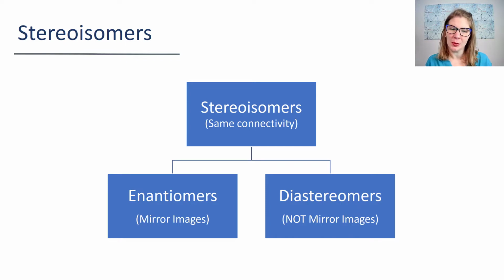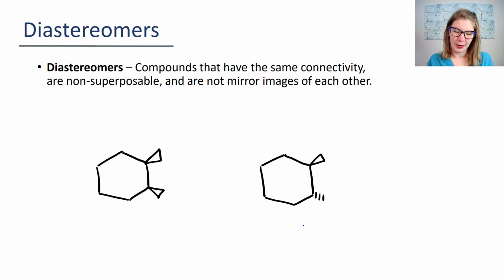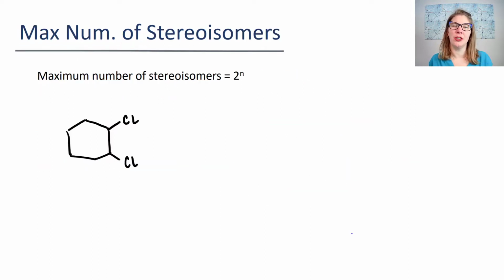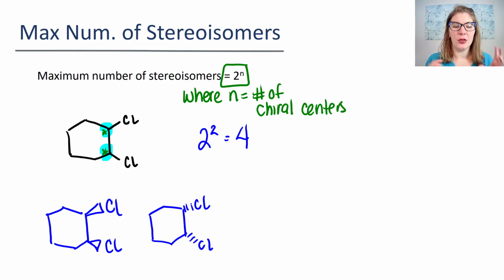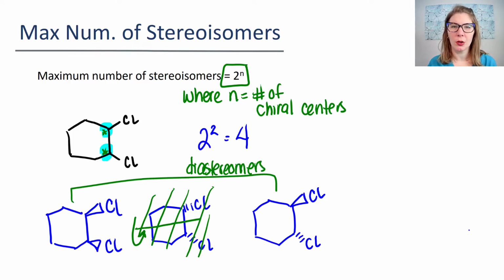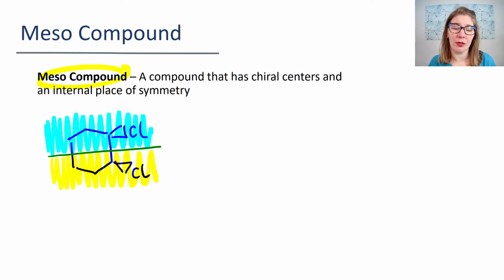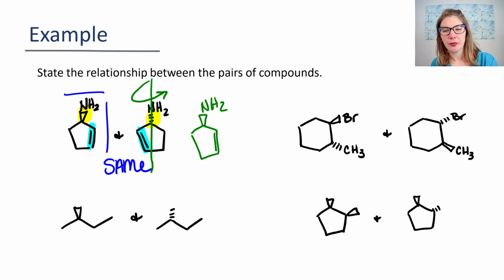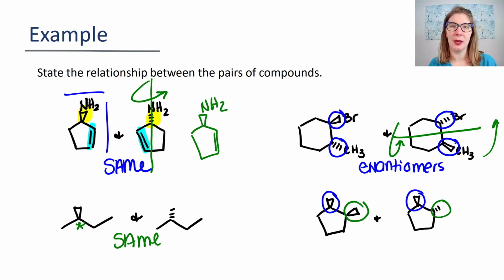Organic Chemistry Diastereomers with Practice!